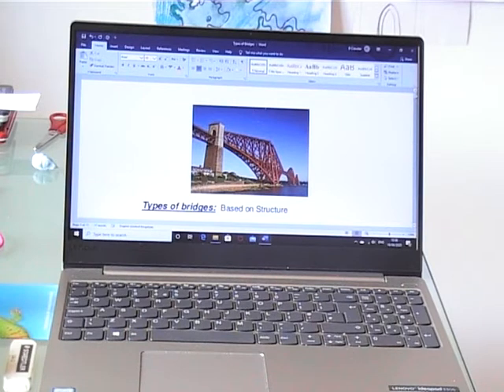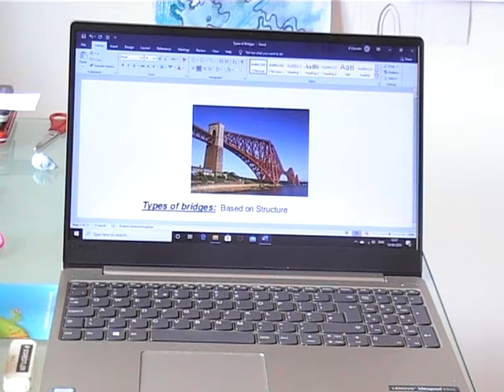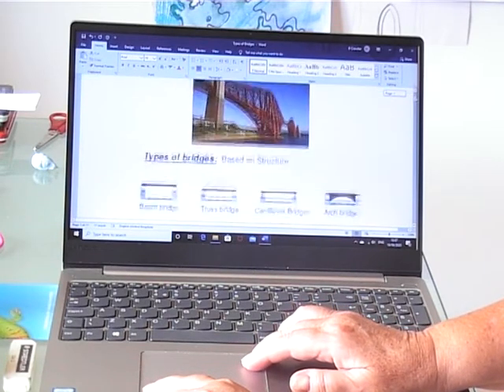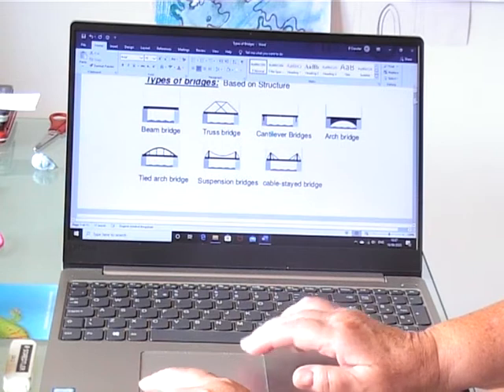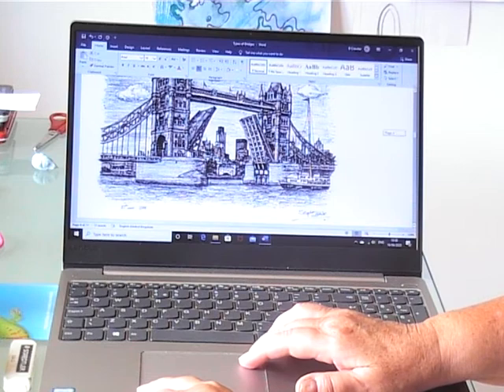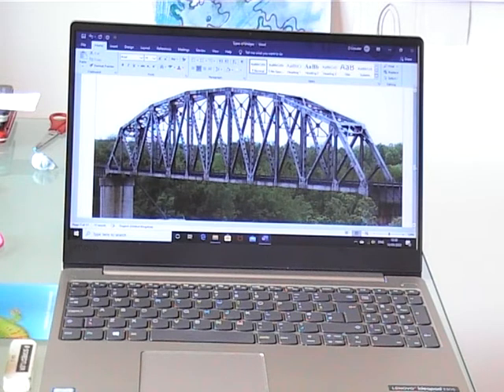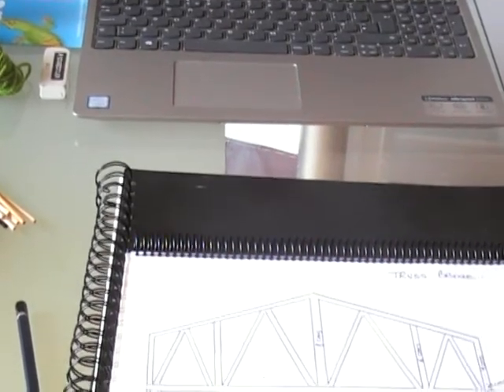Y5 BRIDGES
A short video about architectural styles of bridges and starting points.